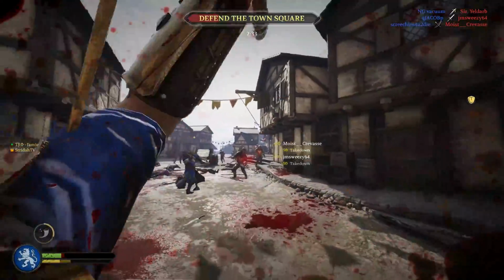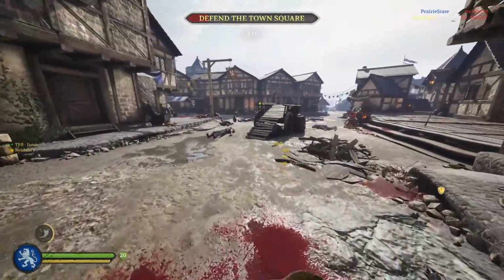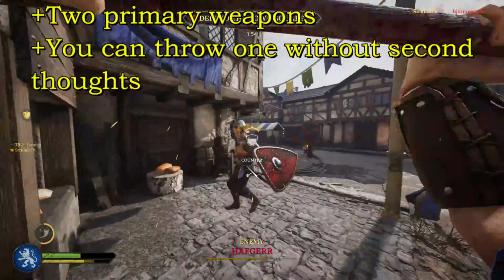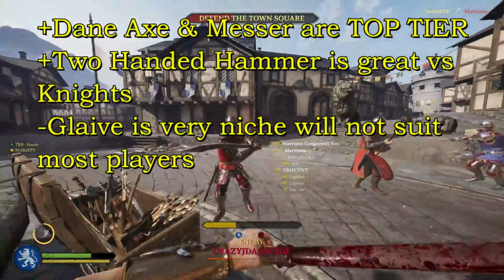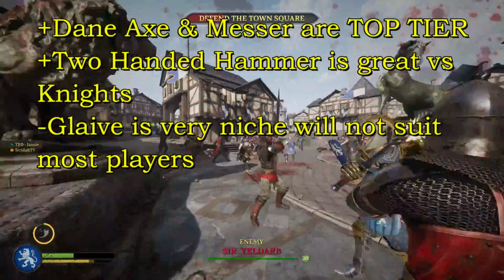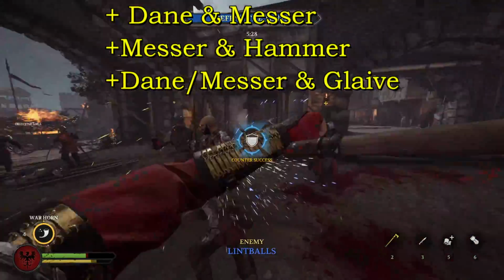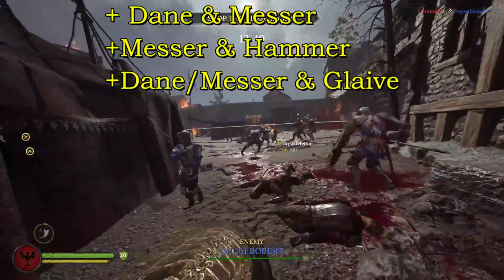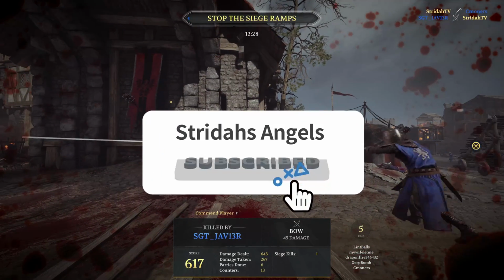Chivalry 2 Ultimate Guide-Tutorial To The Vanguard Raider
Angels! Today we are looking at one of my favorite classes in Chivalry 2 the Vanguard Raider.  In this guide - tutorial i will be looking at class strengths and weaknesses, weapon choices, and best weapon combinations.  Enjoy the video!